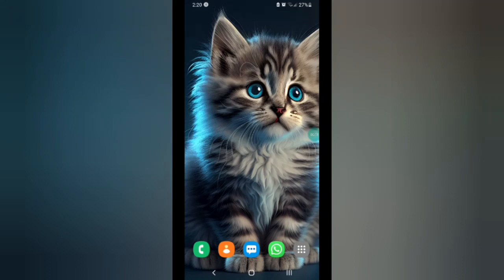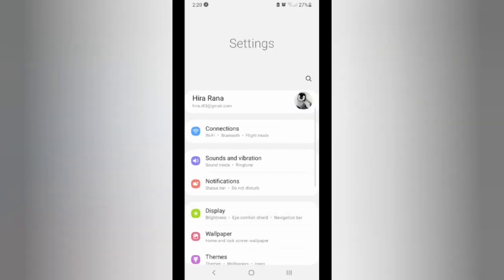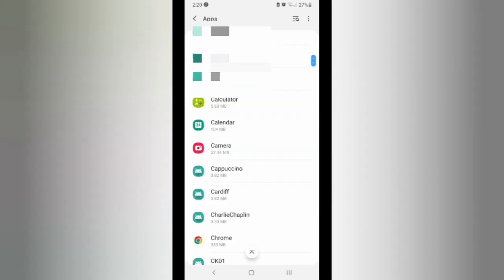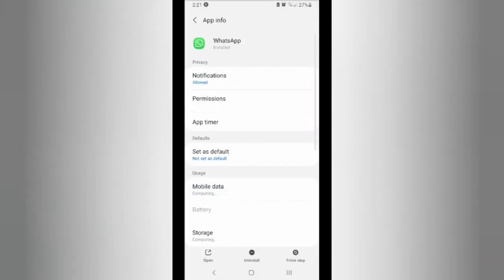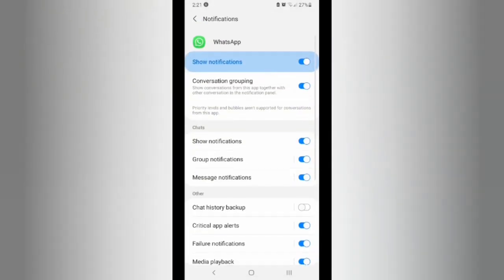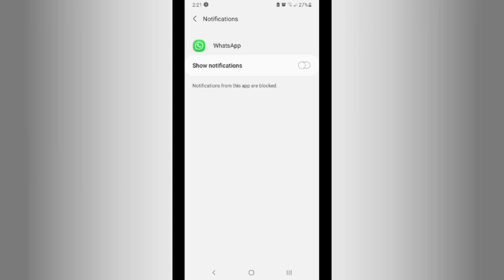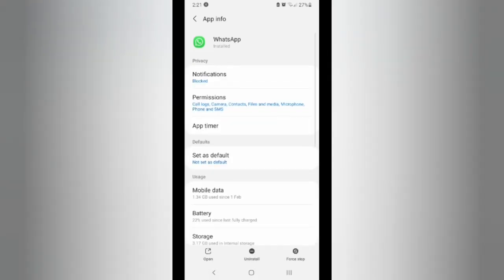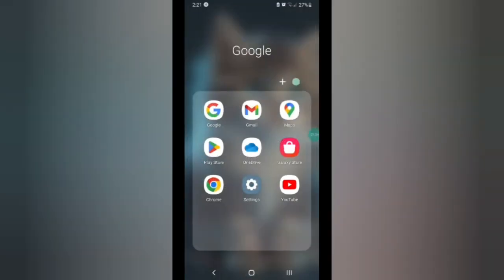Easy Guide: How to Disable Wi-Fi for WhatsApp [Step-by-Step]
Learn how to easily switch off Wi-Fi for WhatsApp in this comprehensive step-by-step tutorial. Whether you want to conserve data usage, ensure privacy, or minimize distractions, our expert tips will guide you through the process. Discover the exact settings and methods to disable Wi-Fi specifically for WhatsApp, ensuring that the app uses mobile data only. Stay in control of your WhatsApp experience and optimize your connectivity options. Watch now and start managing your WhatsApp Wi-Fi settings effortlessly!"